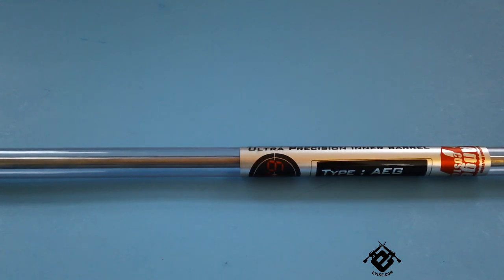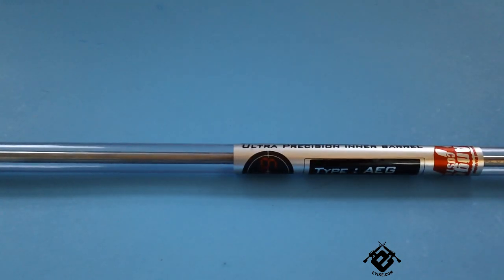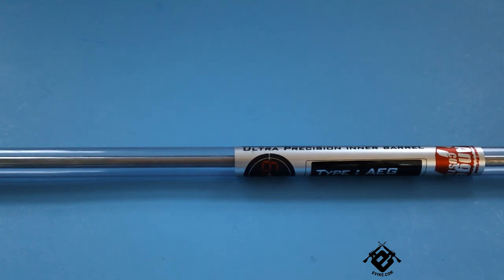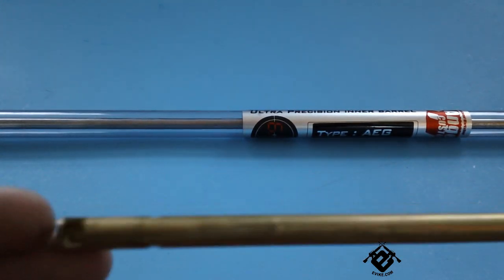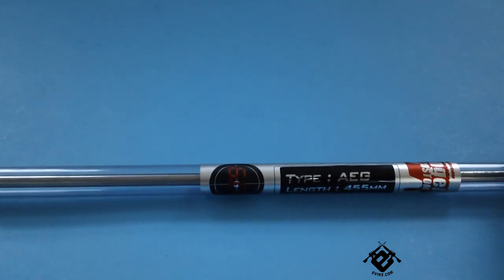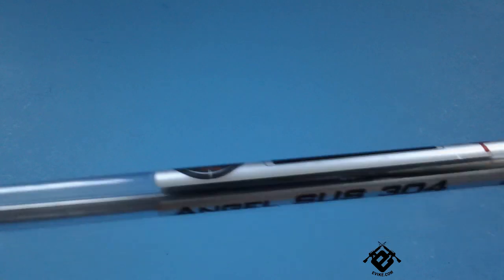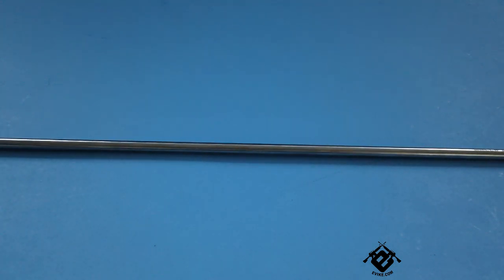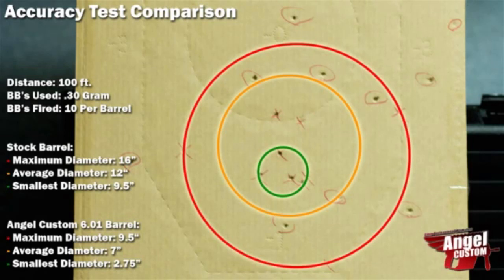(Evike Sponsored) Angel Custom G2 TBB Barrel